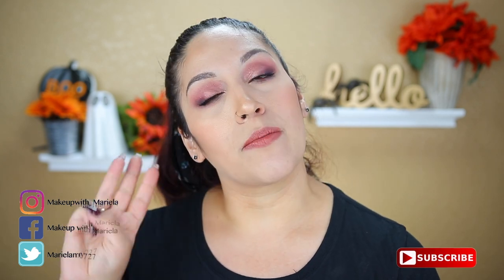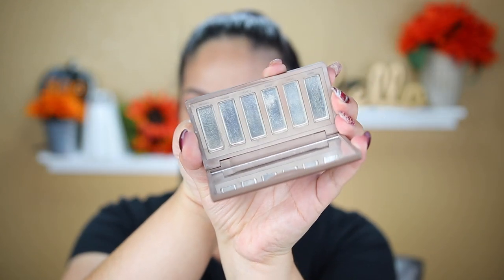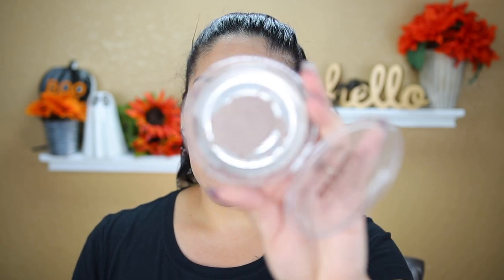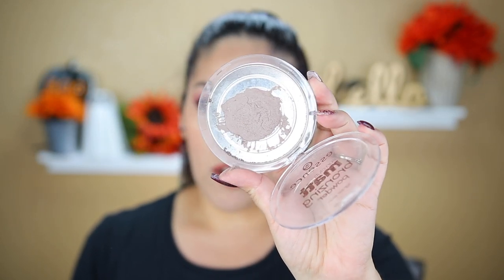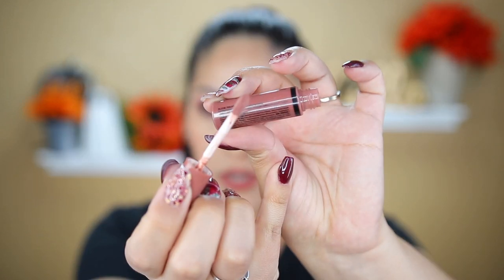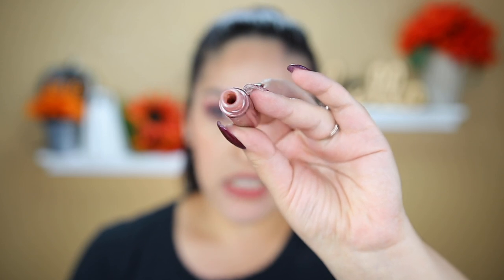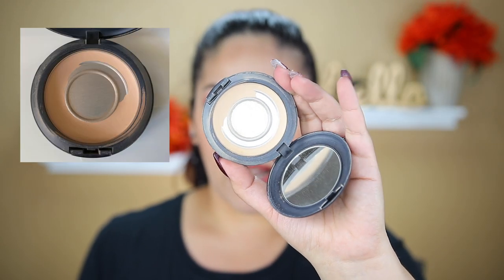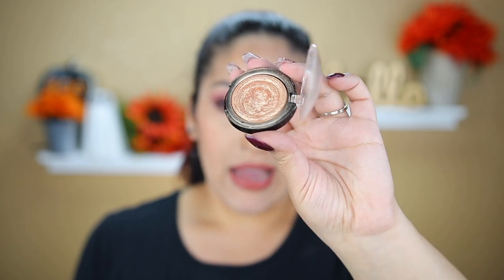GraveyardProjectPan Finale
This was such a fun project! Definitely check out everyone that is doing this in the playlist below!